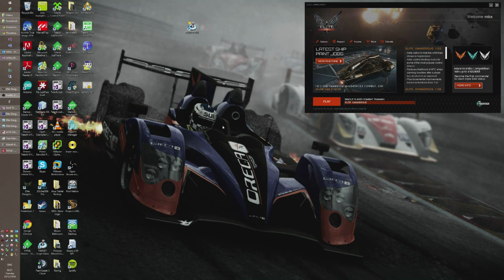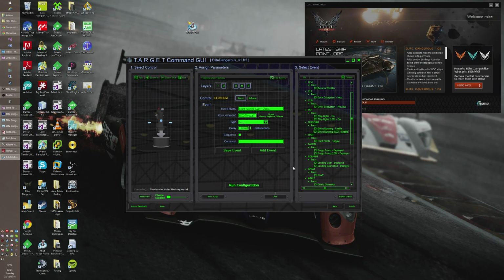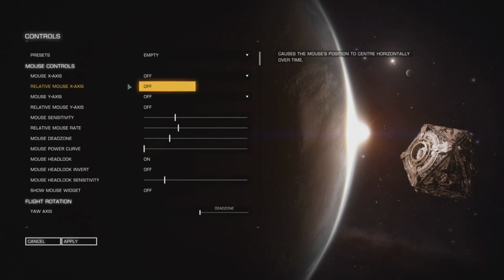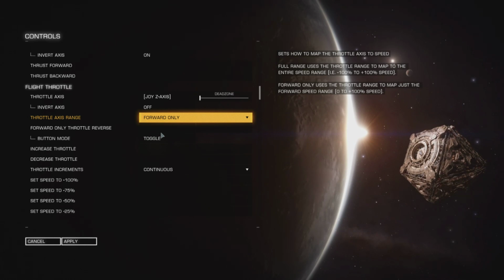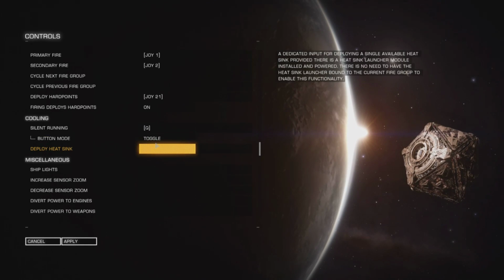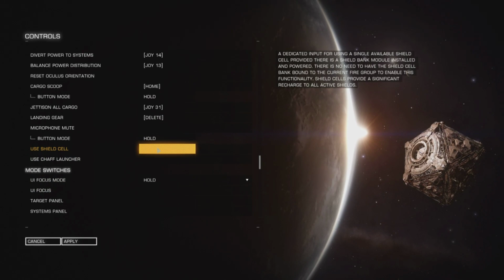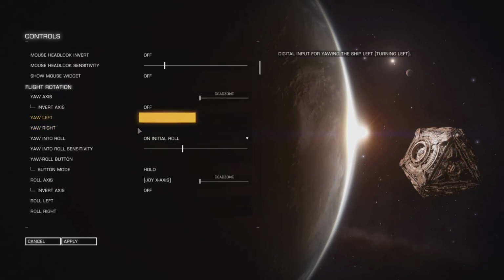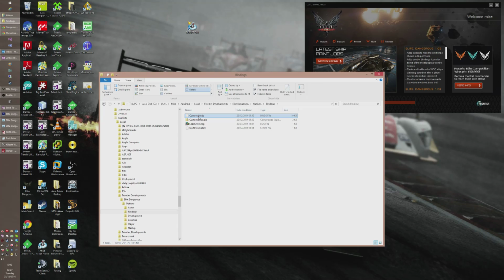Elite Dangerous - Target Profile & Custom Binds Mapping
Loading the profile into the Thrustmaster Target software and then configuring Elite Dangerous bindings.

This is version 2 of the video updated now that Elite has released.

Please see this forum thread for more info and to download the target profile, images and custom binds files